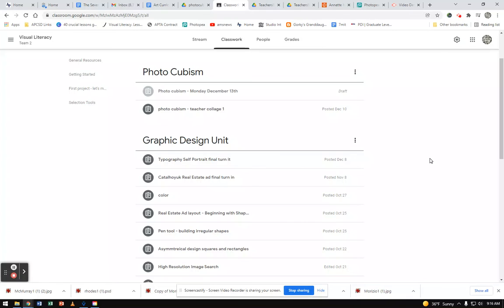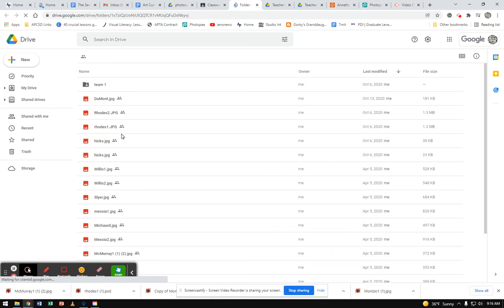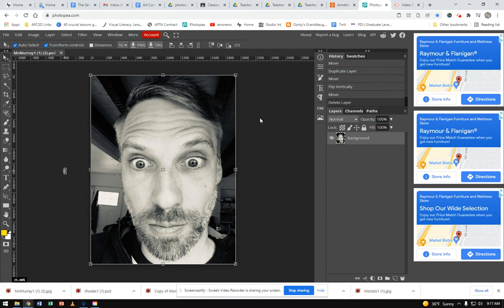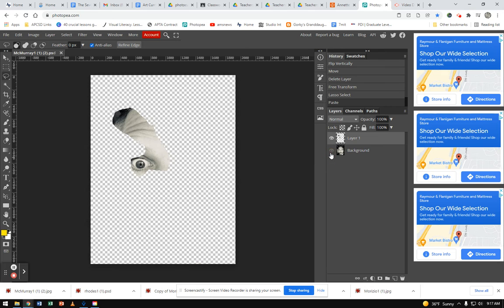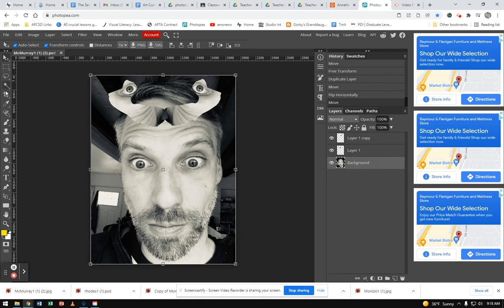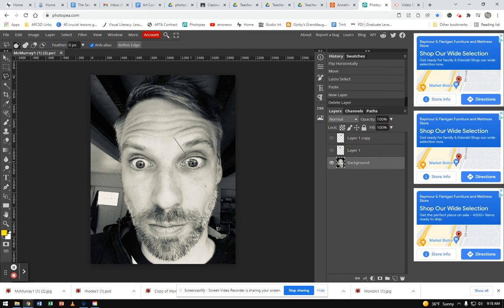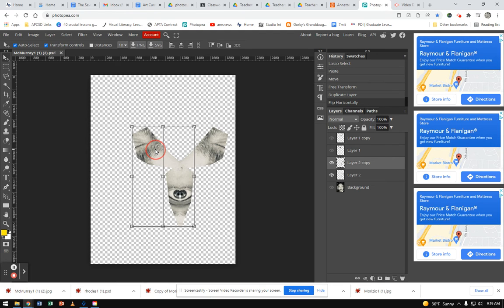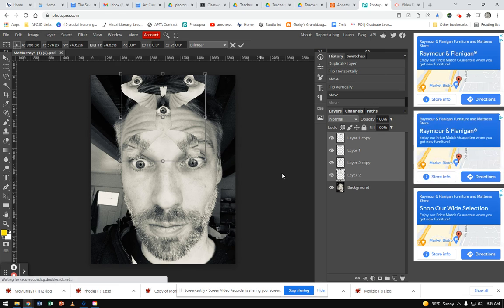Photcubism day 2 vid 2